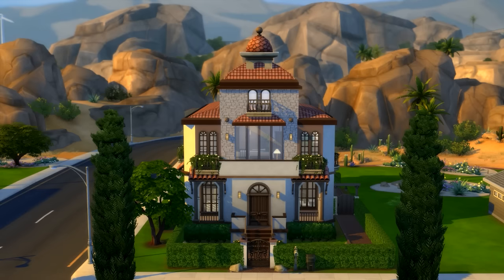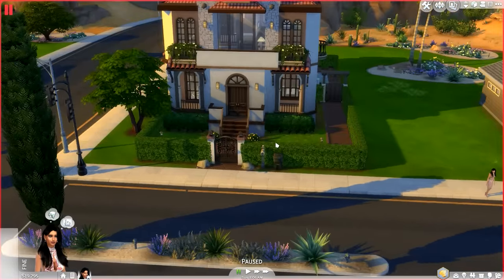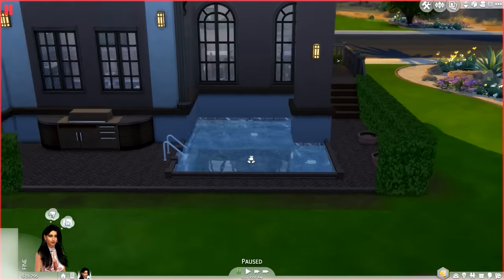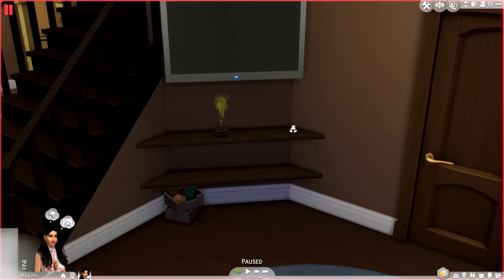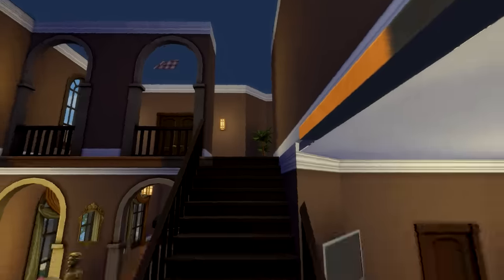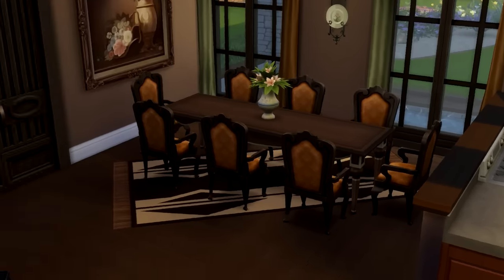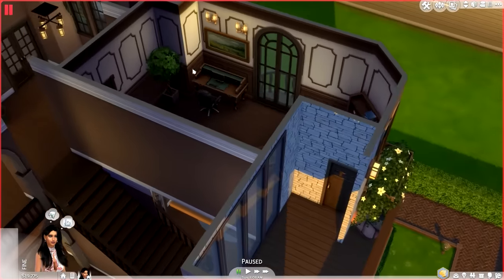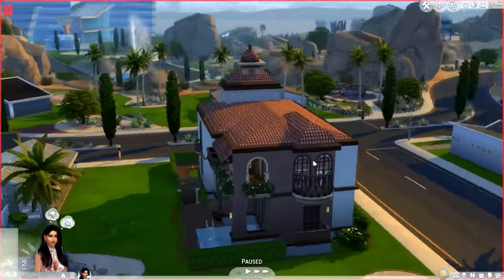The Sims 4 | Oasis Springs Home | Joya De La Arena.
➦  Inspired by RuthlessKK'S "Casa De Ruthless" I present to you
Joya De La Arena - Jewel In The SAND!

This home is jam packed full of surprises lingering behind every door!

Impress your friends by purchasing this home today! Perfect house for Oasis Springs!! ENJOY!

➦ DOWNLOAD THIS HOME @ The Sims 4 Gallery : Jenn2606

The Sims 3: Jenn951
Origin: Jenn2606